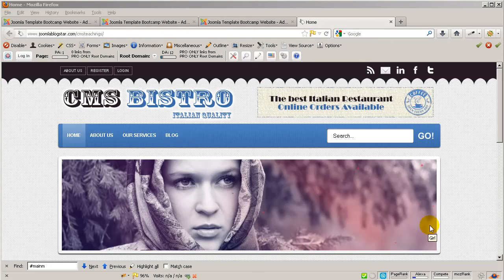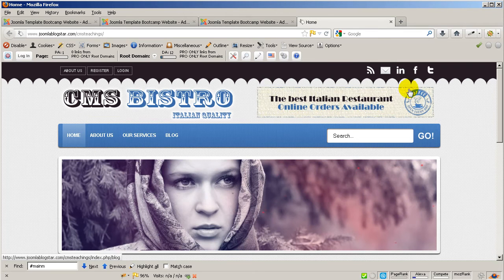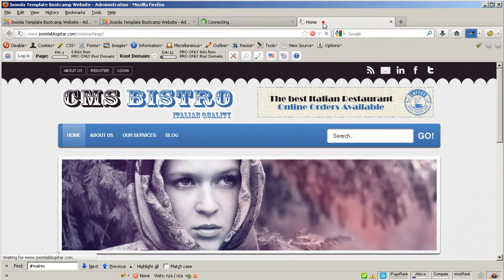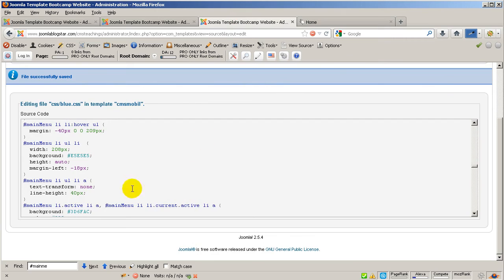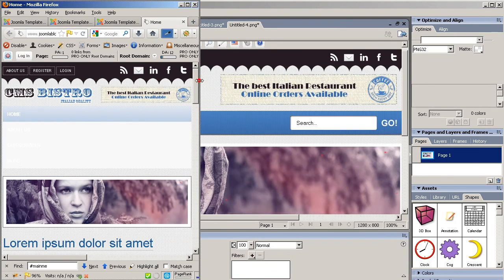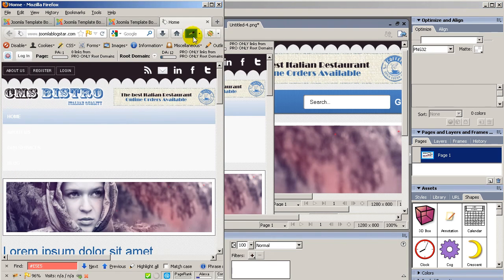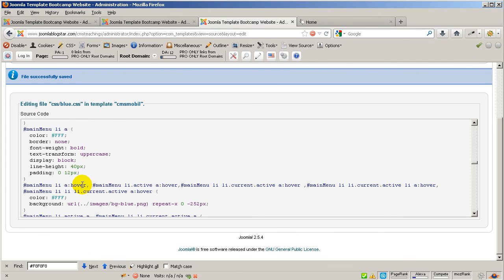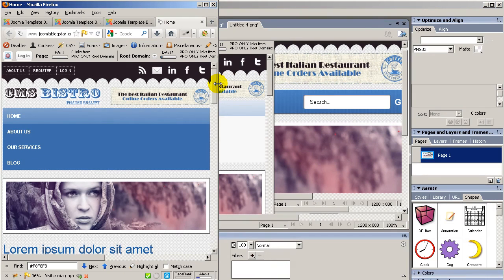3-6:Changing Menu 2